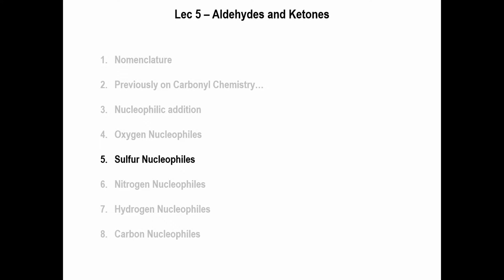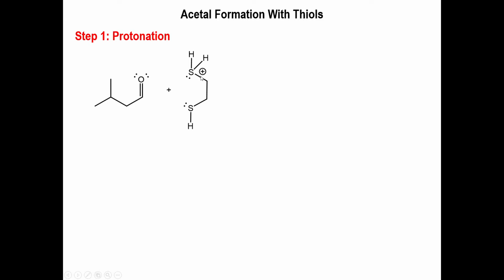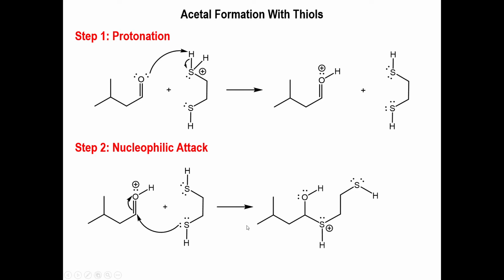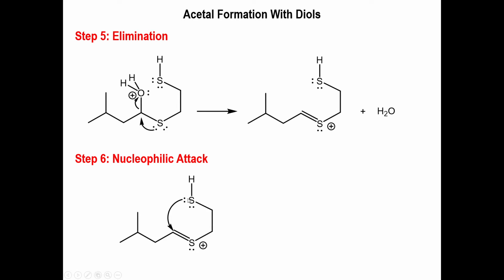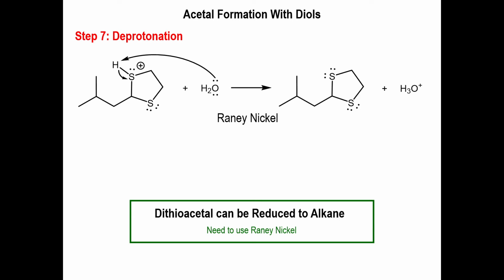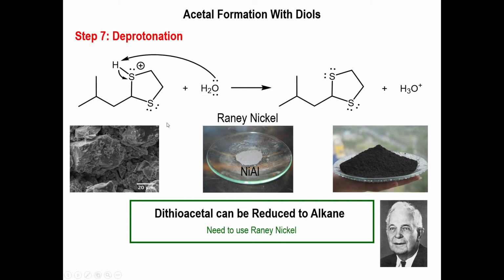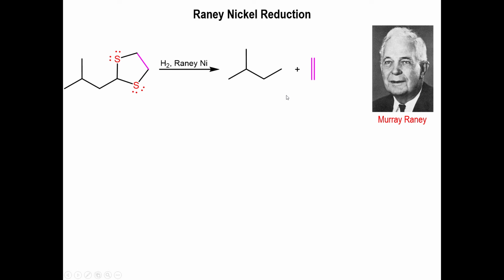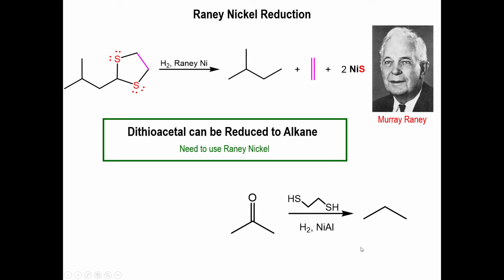Lec5 - The Raney Nickel Reduction of Carbonyls: Thiol Nucleophiles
In this video we go over the mechanism of dithiol acetal formation, which emulates the same steps as shown for the alcohol counterparts. Then, we discuss how using Raney Nickel (mixture of Ni/Al), in the presence of hydrogen gas, a carbonyl can be converted to an alkane.